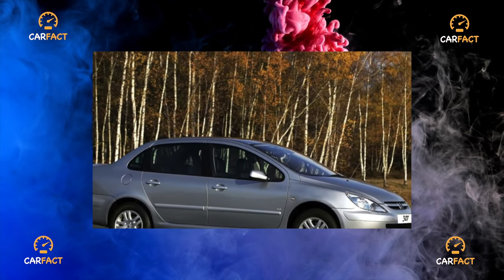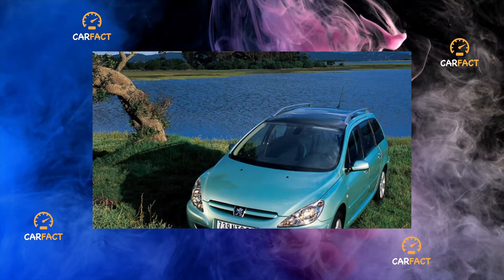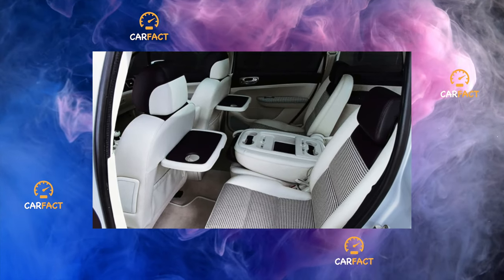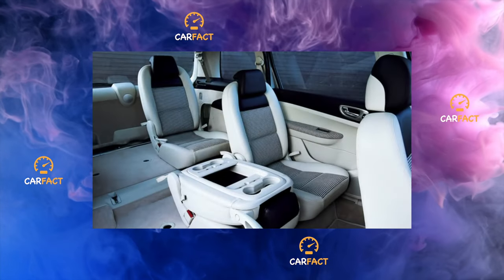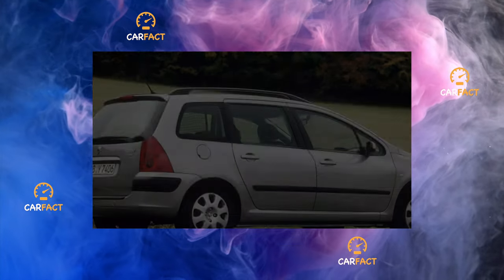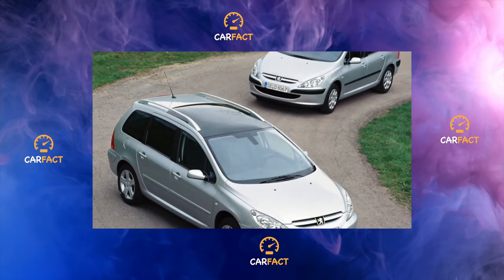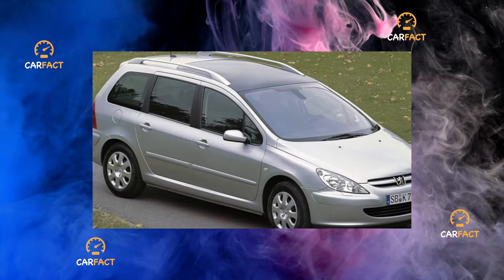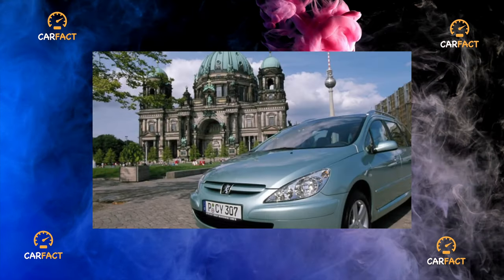Peugeot 307 2001 - 2008 - Every owner goes through this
Something that in any case will have to be repaired on your Peugeot 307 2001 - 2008